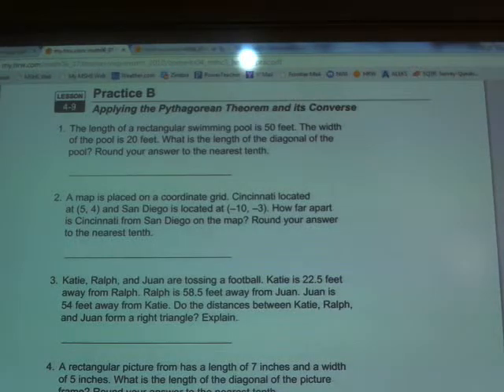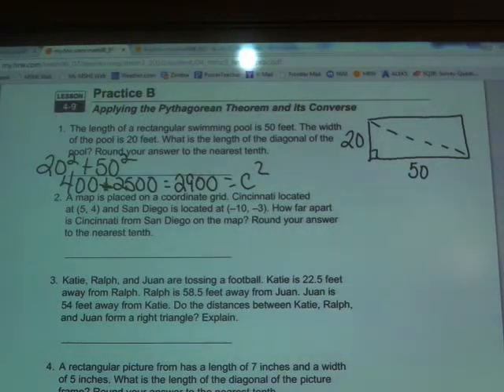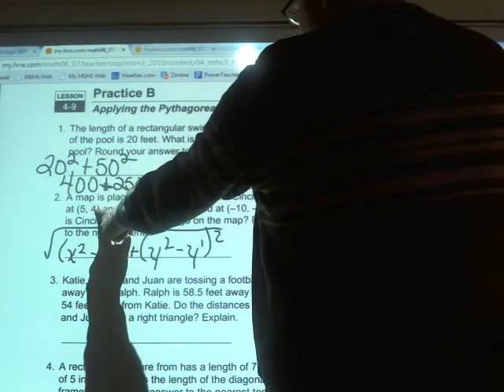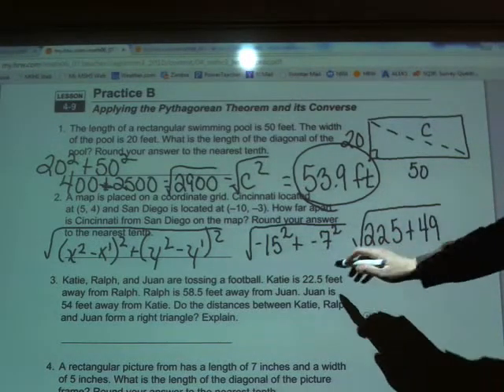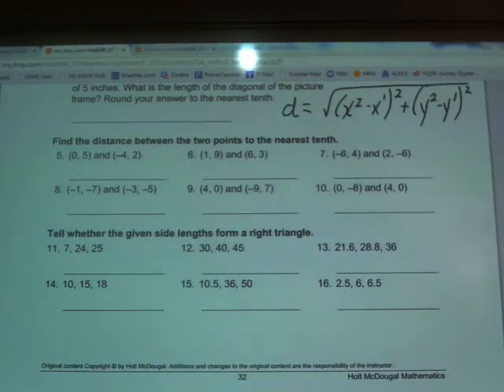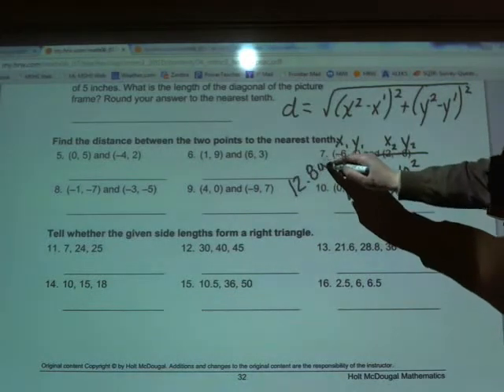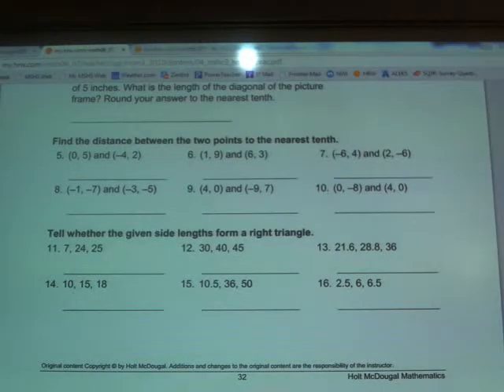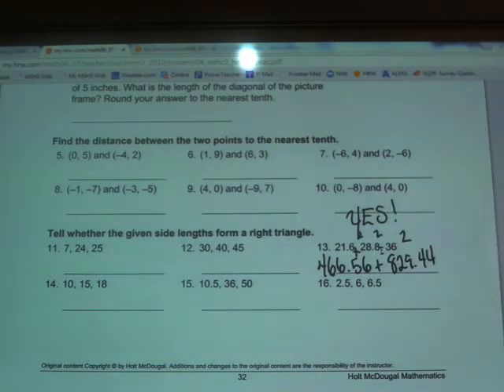Homework Helper - Eighth Grade - Chapter 4 Section 9